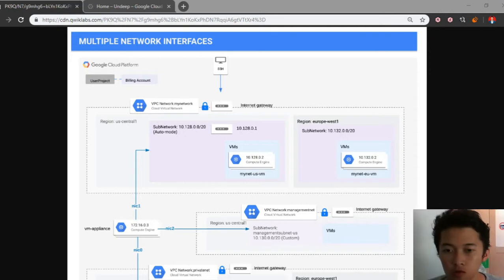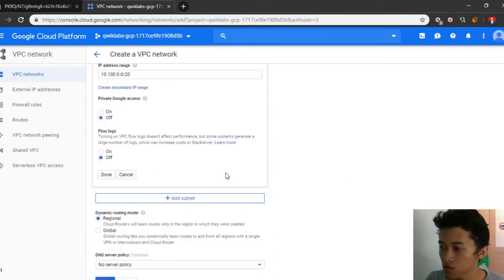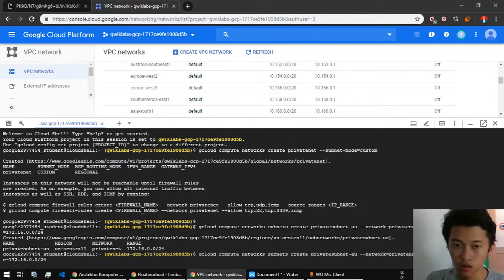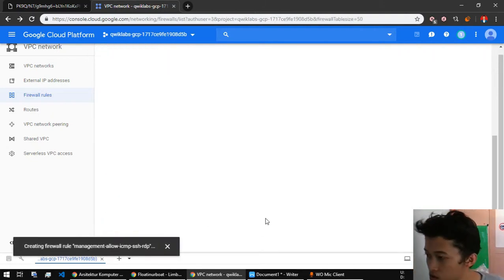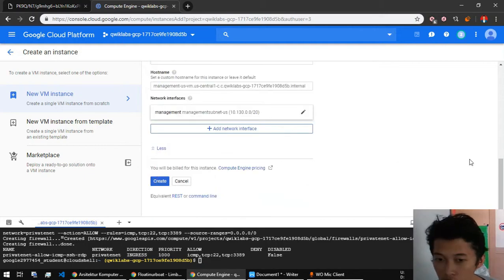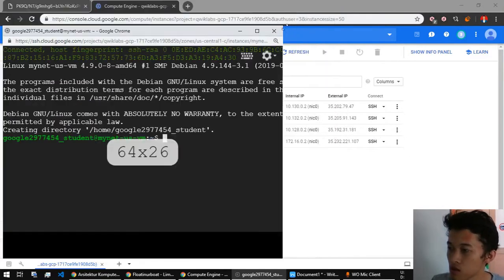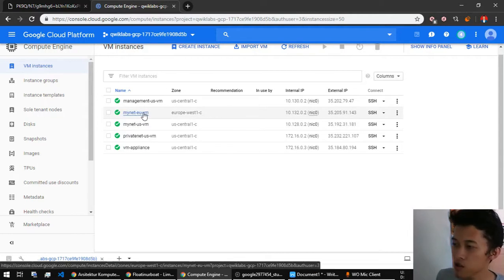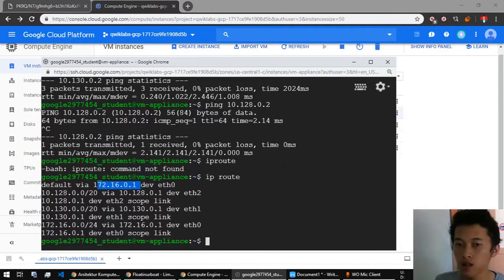Networking in Google Cloud Creating Multiple VPC Network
In this video, i'm demonstrating how to create multiple VPC in Google Cloud and how to configure between each of them